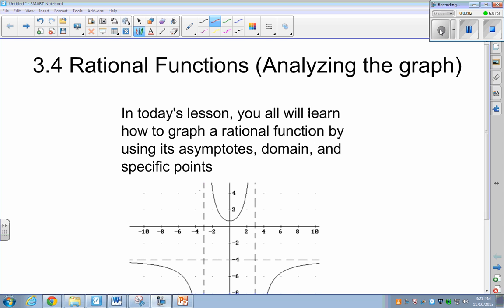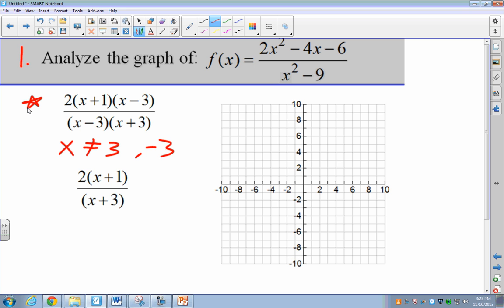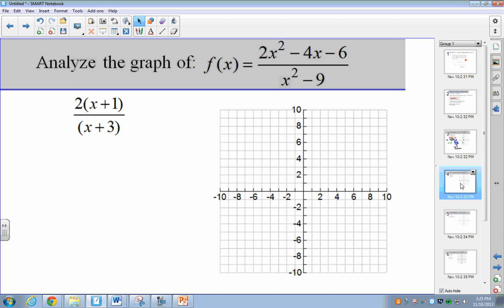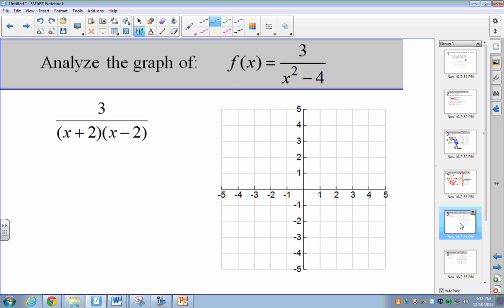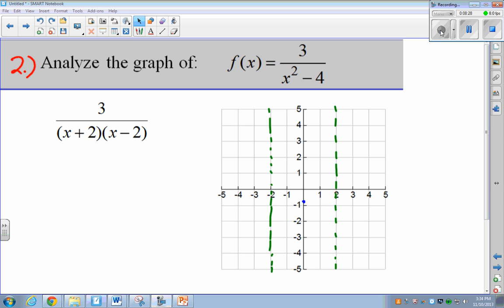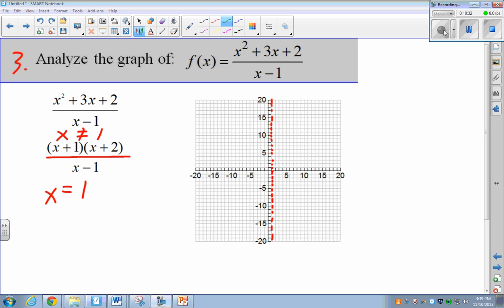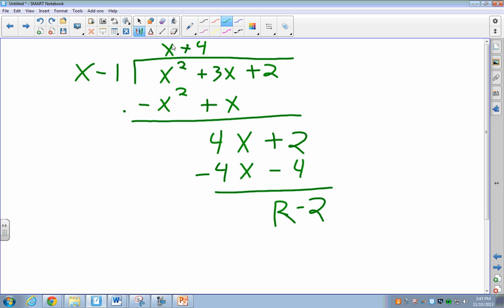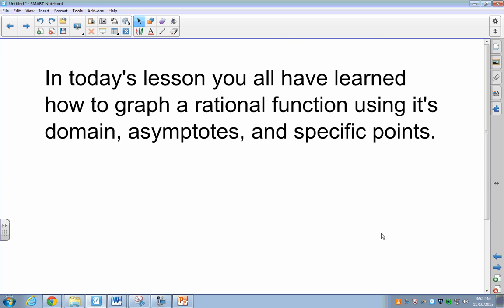3 4 Analyzing Rational Functions